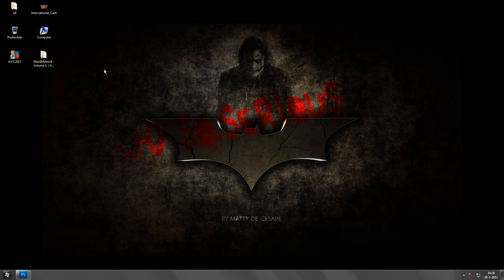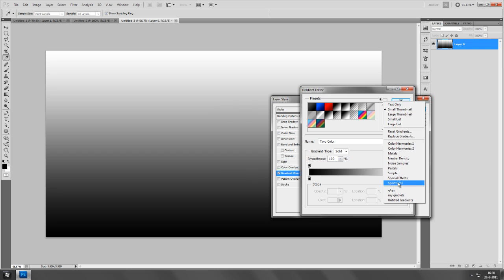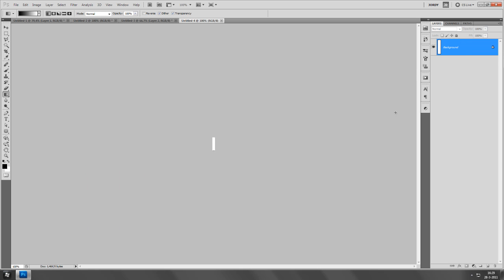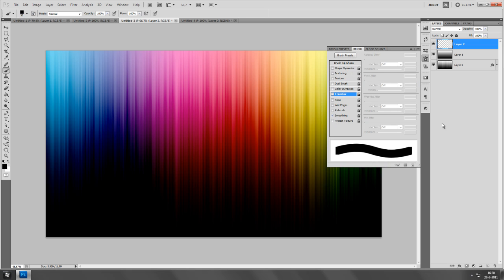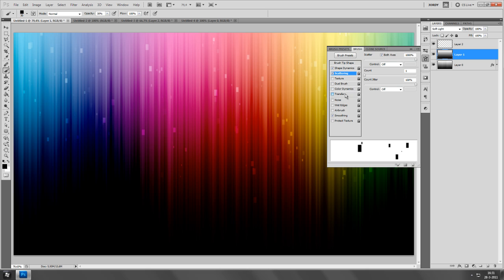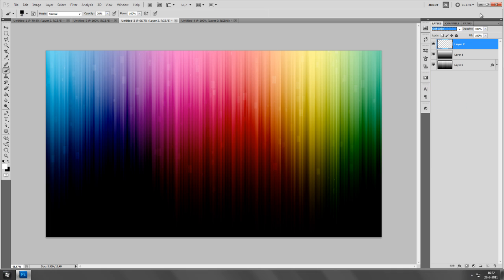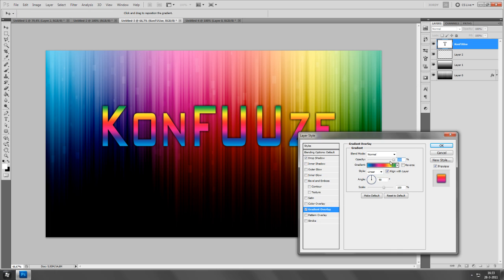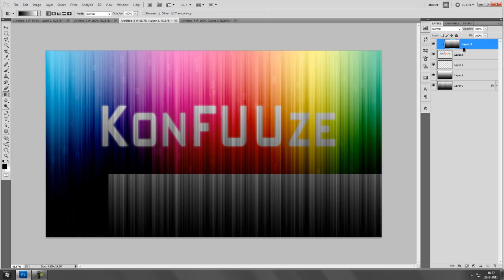How To Make A ColorFull Desktop Background In Photoshop CS4/CS5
Photoshop Tutorial

Step by Step guide on how to Make A Desktop background In Adobe Photoshop.
you get showed how to Use the gradient tool  and learn how to use The brush tool.

Thanks, KonFuuzeArts

yt:quality=high KonFuuzeArts KonFuuze designs graphics Photoshop How To Make A Proffesional Desktop Background In Photoshop CS4/CS5.